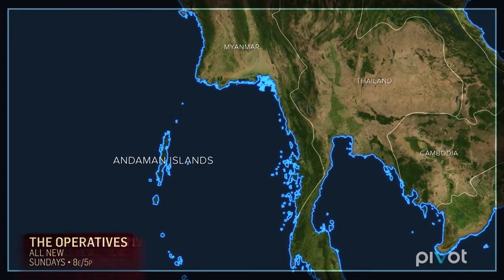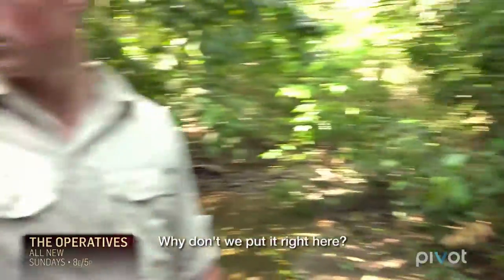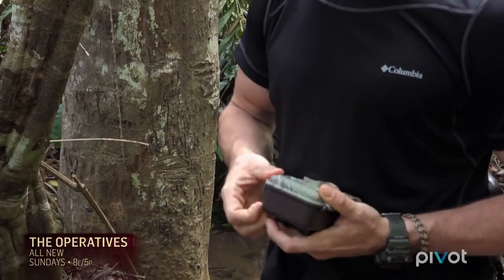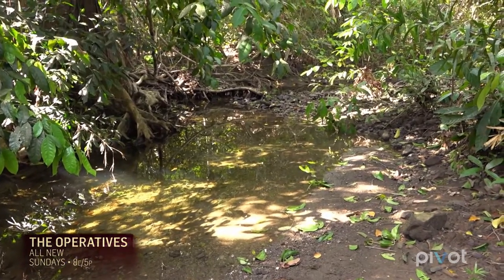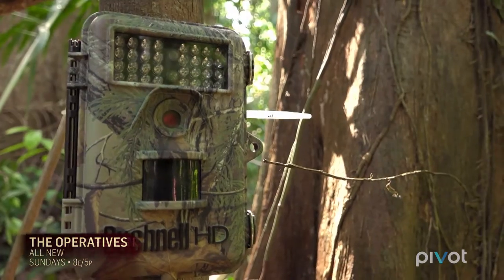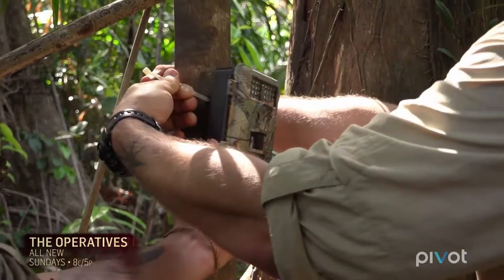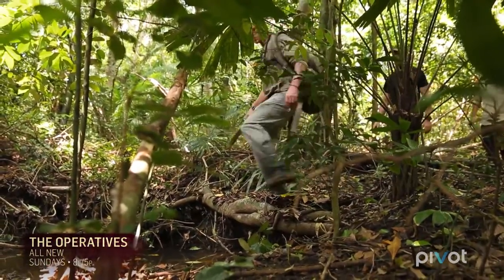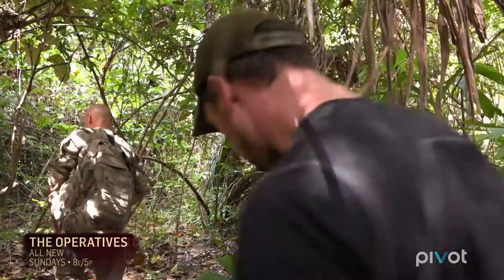The Game Trail ('The Operatives': Season 2, Episode 9 Clip)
Pete Bethune and his team set up cameras on an elusive island in hopes of capturing evidence of a wild Tiger population that lives there.  'The Operatives' moves to a new time at 8 p.m. ET / 5 p.m. PT, only on Pivot.

ABOUT THE OPERATIVES

We are fortunate to have an amazing amount of wildlife on this planet. But illegal trading and poaching have dramatically reduced the survival of these magnificent creatures. Enter the Operatives.

When famed eco-warrior Pete Bethune (Whale Wars) witnessed these atrocities, he took a stand and began assembling a group of highly trained, skilled, and motivated military elite with one mission: to expose suspected criminals who are endangering our wildlife and our environment. The Operatives are now embarking on bolder and more dangerous missions in Asia, with a brand-new team tackling numerous threats to wildlife.

Nature’s first line of defense is back. Watch all-new episodes of The Operatives on Sundays at 8 p.m. ET/ 5 p.m. PT, only on Pivot.

The Operatives fight for oceans, for forests, and for wildlife, but they need your help. Join the Operatives on their missions, and take action to protect all wildlife by going

Together, we can make a difference and save animals from further threat.

Don't have Pivot?  to find out how you can get Pivot!